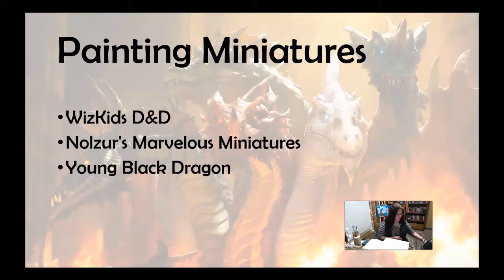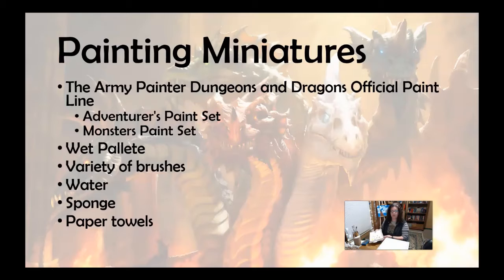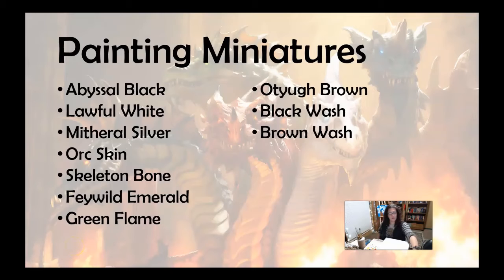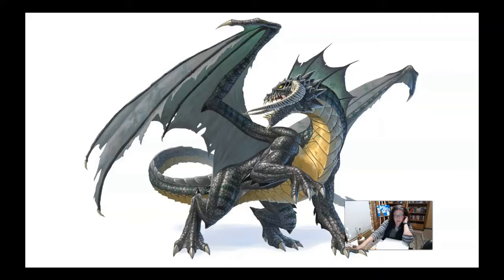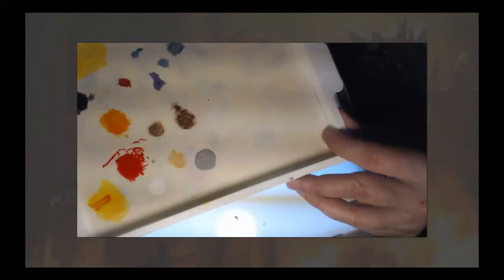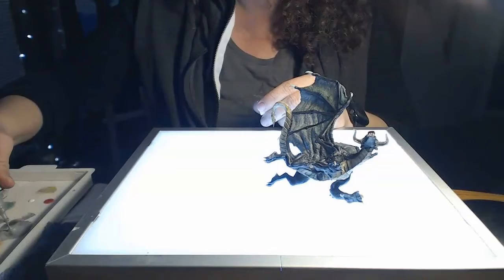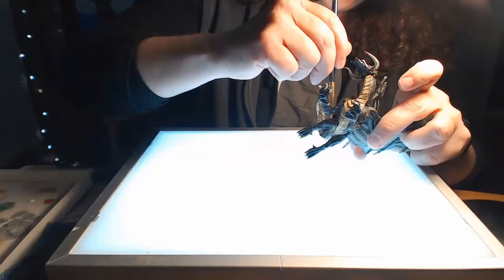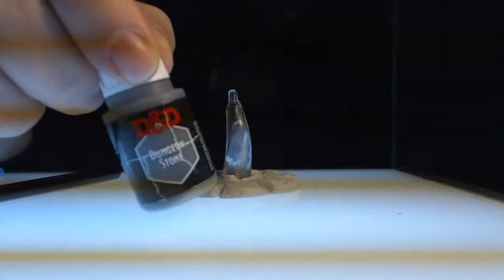Painting Miniatures: Young Black Dragon